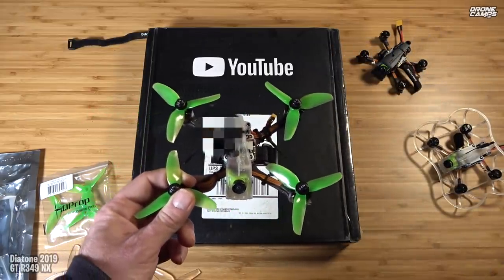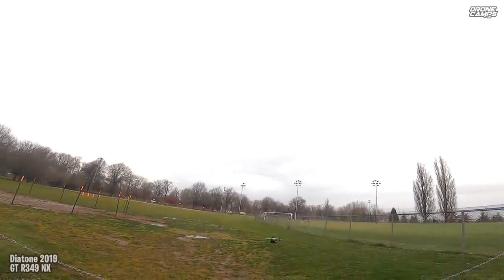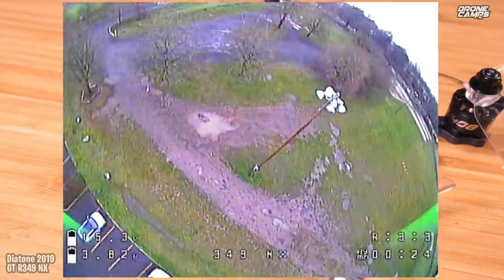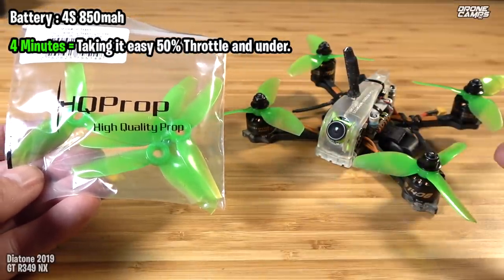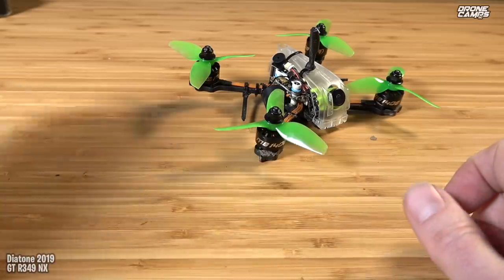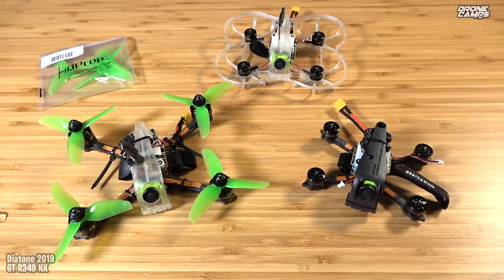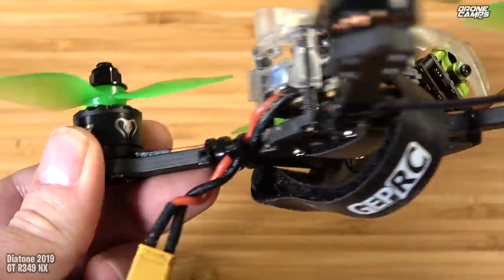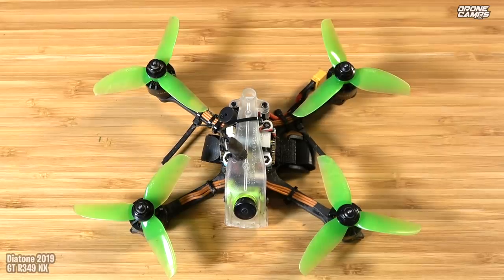THIS QUAD BLEW MY MIND! - Diatone 2019 GT R349 - Honest Review & Flight Tests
The best 3" quad I've ever flown. Honest Review and flight test video by Justin Davis of Drone Camps RC.

LIVE STREAMS Include :
- Build videos
- Bench time
- Tutorials
- Fpv Road Trips
- Member chat
- Flying Sessions
- Video Vault
- Chat Badges